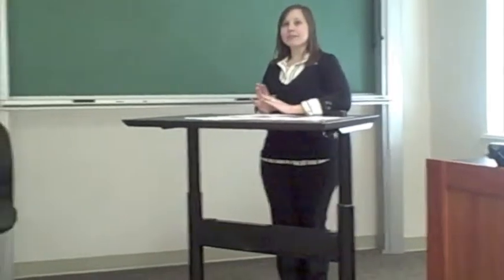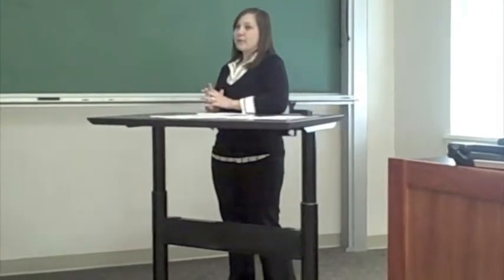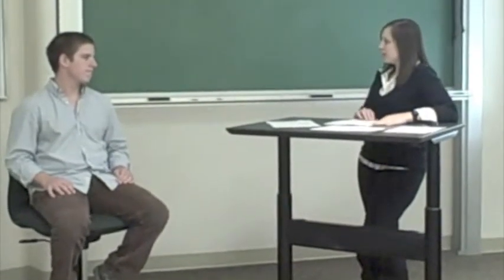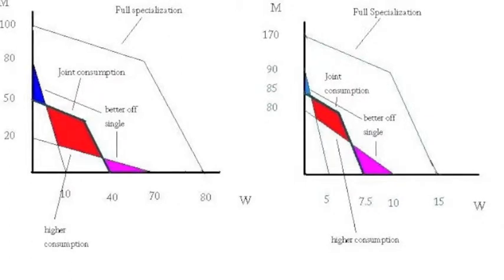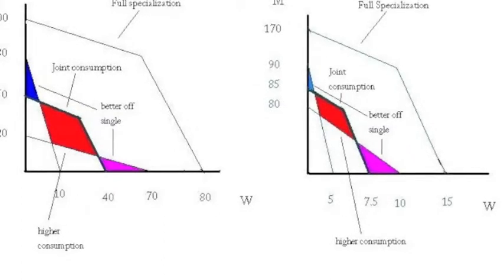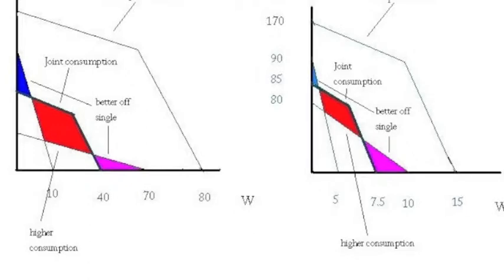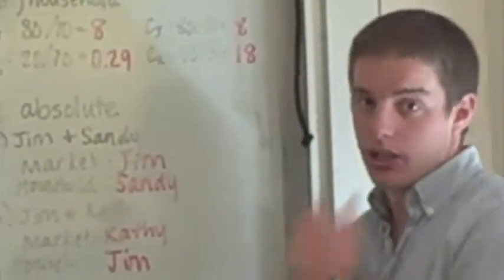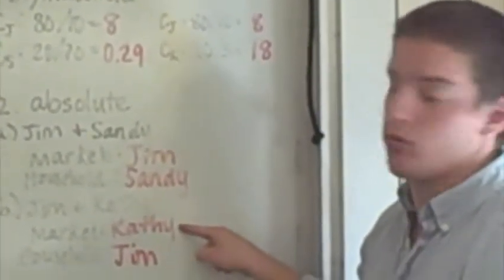The Bachelor Pad Neoclassical Dating Game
This video was created for HACE 3150 class.